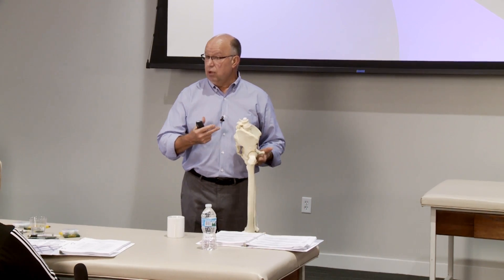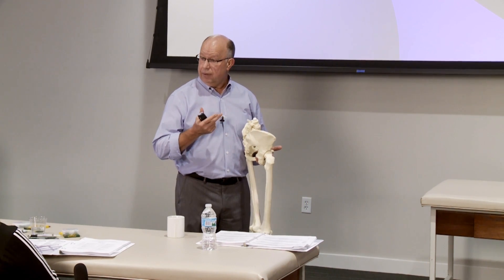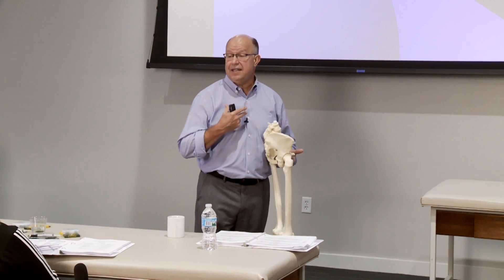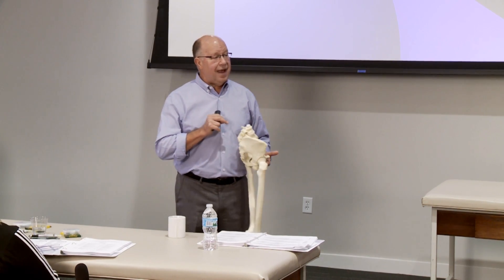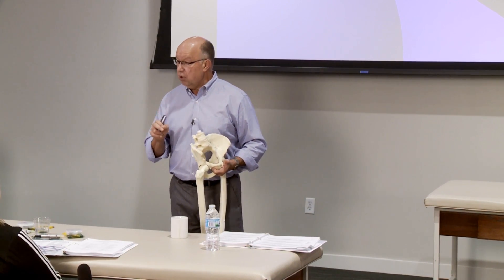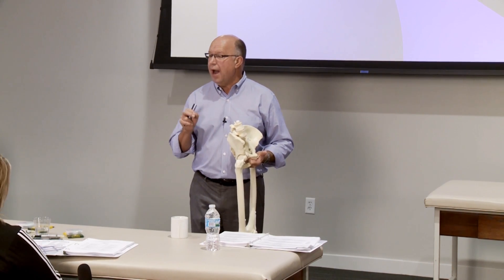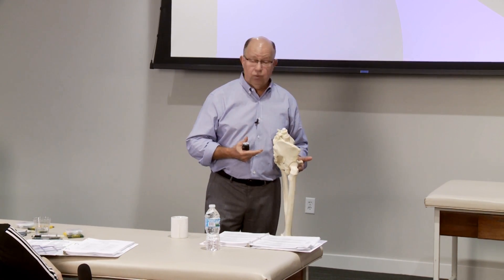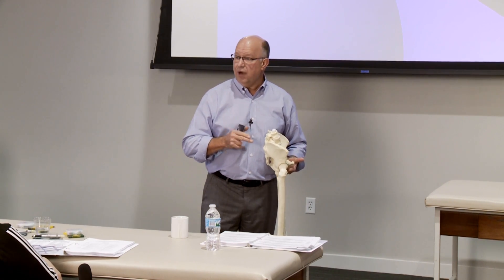Myokinematic Restoration Home Study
This is a preview of Myokinematic Restoration Homestudy with Ron Hruska. To order the course:

Topics discussed include asymmetry, hip impingement, SI joint dysfunction, L AIC pattern, 90/90 Hemibridge.